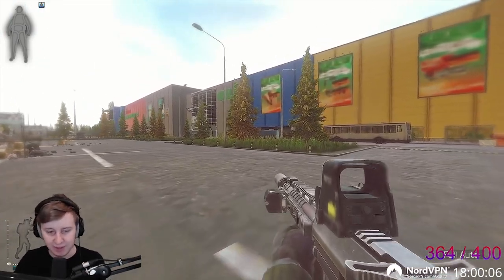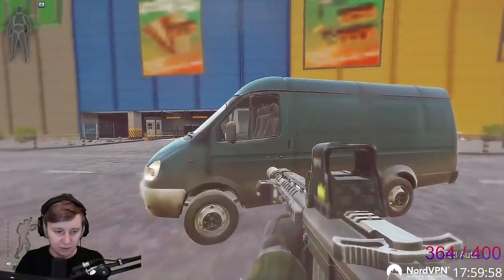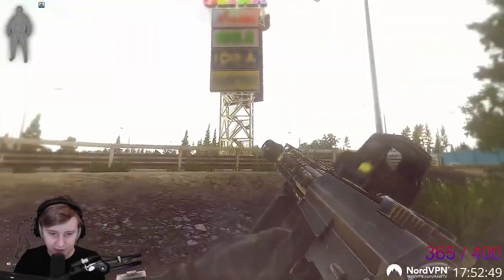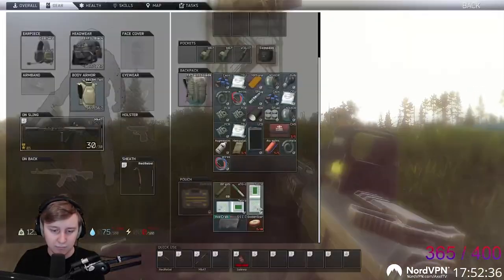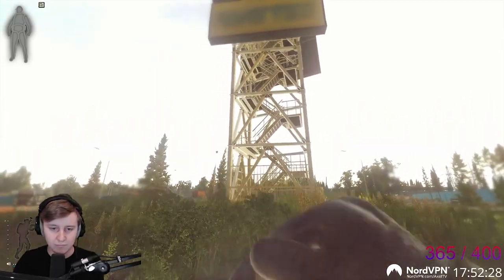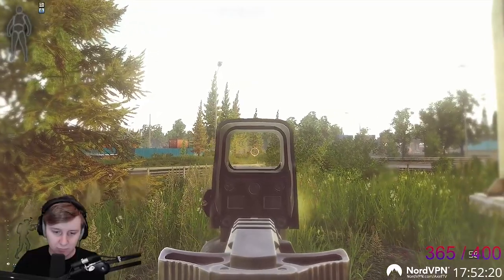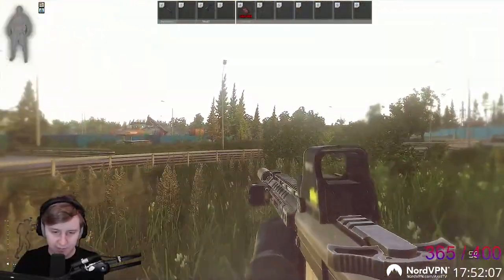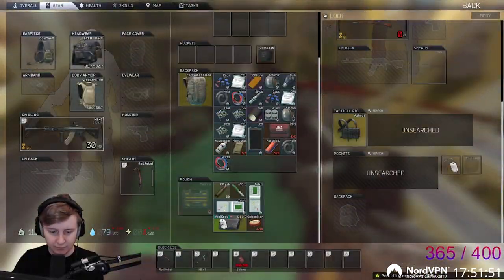Chat made me cut my hair ? - Escape From Tarkov